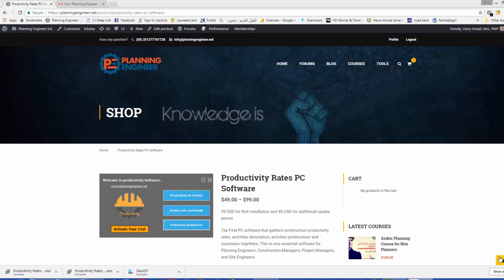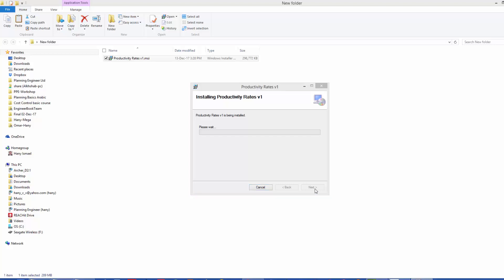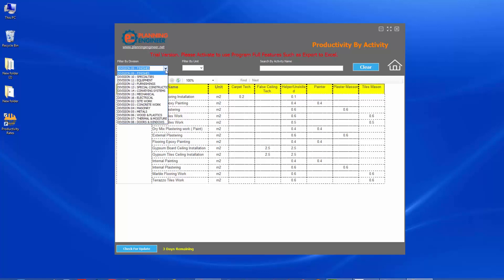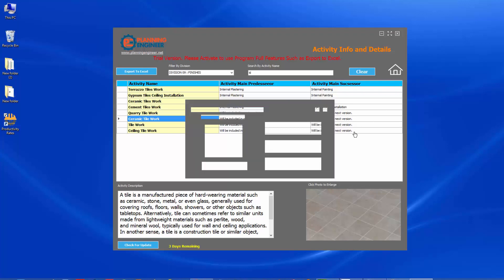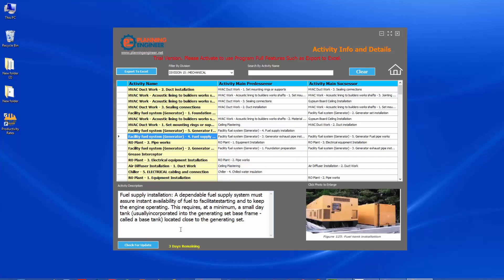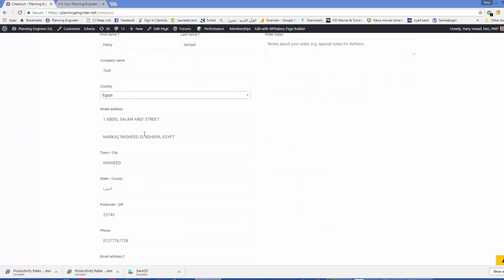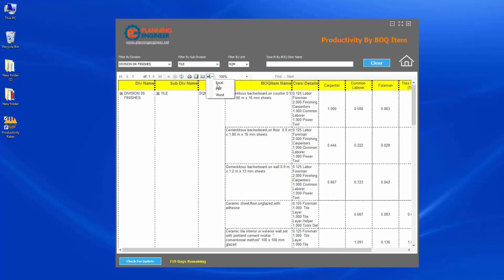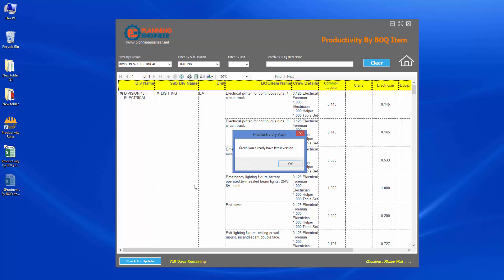Construction Productivity Rate PC Software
The First PC software that gathers construction productivity rates (Manpower and Equipment), activities description, activities predecessor and successor together. This is very essential software for Planning Engineers, Construction Managers, Project Managers, and Site Engineers.